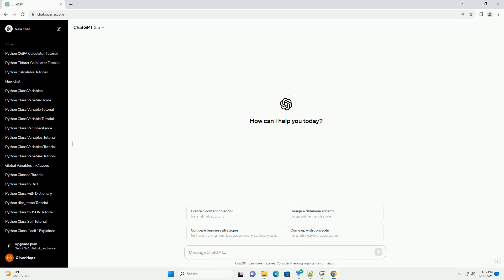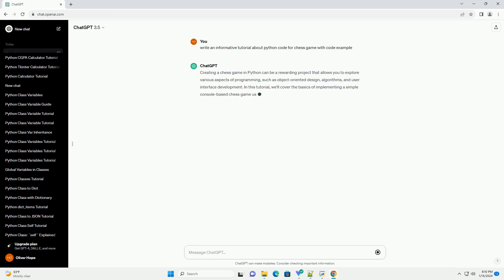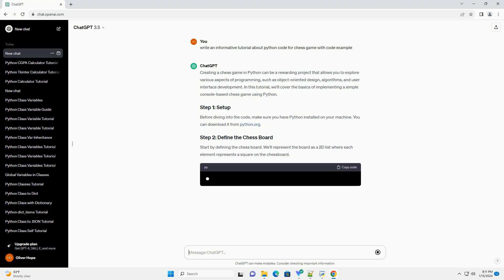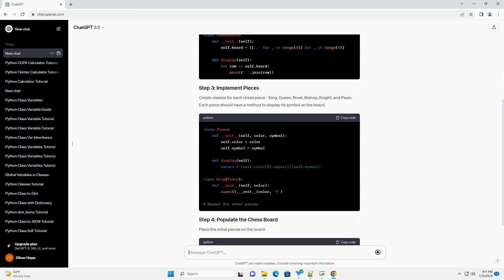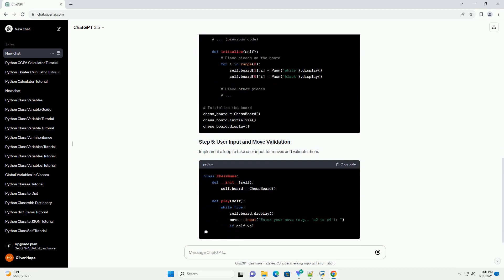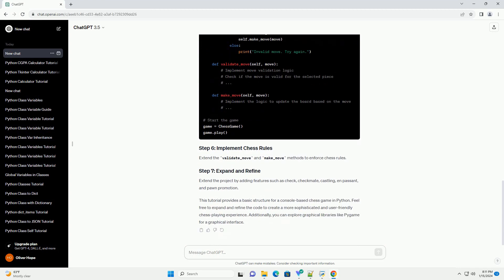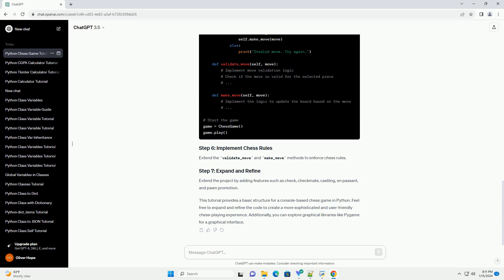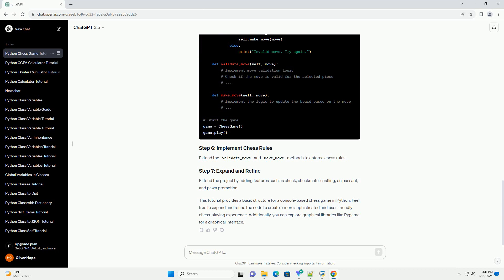python code for chess game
creating a chess game in python can be a rewarding project that allows you to explore various aspects of programming, such as object-oriented design, algorithms, and user interface development. in this tutorial, we'll cover the basics of implementing a simple console-based chess game using python.
before diving into the code, make sure you have python installed on your machine. you can download it from python.org.
start by defining the chess board. we'll represent the board as a 2d list where each element represents a square on the chessboard.
create classes for each chess piece - king, queen, rook, bishop, knight, and pawn. each piece should have a method to display its symbol on the board.
place the initial pieces on the board.
implement a loop to take user input for moves and validate them.
extend the validate_move and make_move methods to enforce chess rules.
extend the project by adding features such as check, checkmate, castling, en passant, and pawn promotion.
this tutorial provides a basic structure for a console-based chess game in python. feel free to expand and refine the code to create a more sophisticated and user-friendly chess-playing experience. additionally, you can explore graphical libraries like pygame for a graphical interface.

python chess game
python chess gui
python chess display board
python chess bot
python chess ai